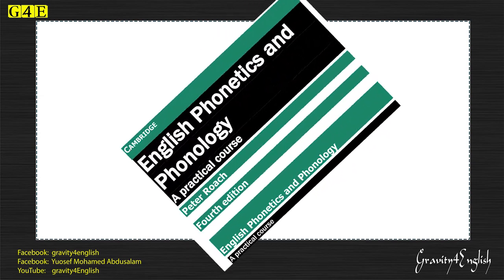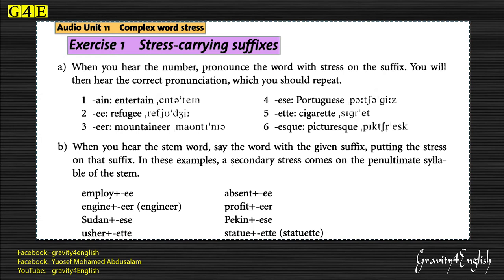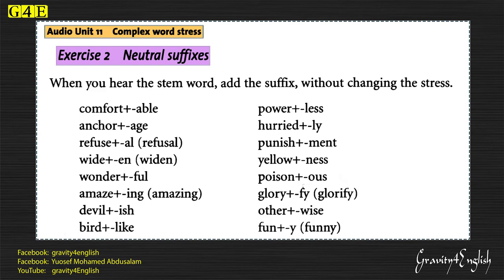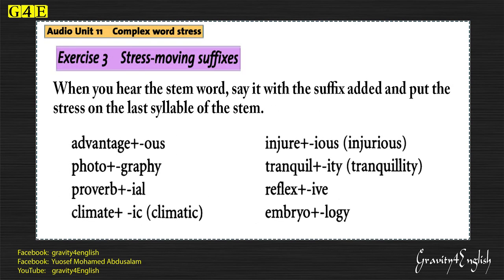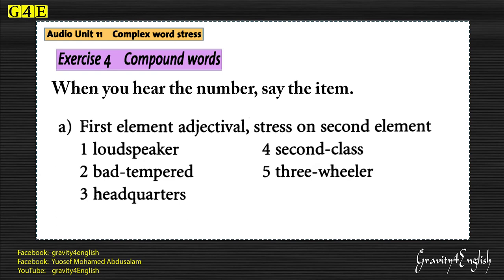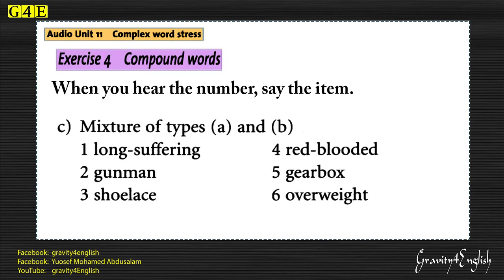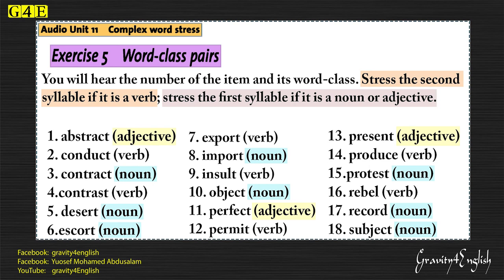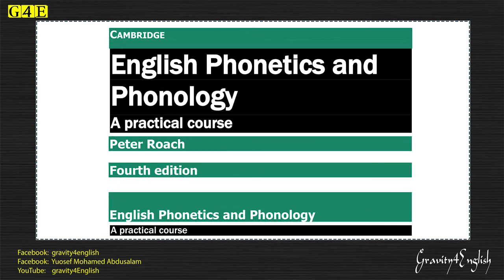Peter Roach Phonetics & Phonology - 【Audio】 【Unit 11】 Complex Word Stress ║Exercises 1-5║ (FDH)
اشتـــــرك و شـــارك  الفيديوهات يا غـالـــي
                                            لا تنسى زيارتنا على صفحتنا على الفيسبوك
                                الهاشتاق الخاص بي في الأسفل -  My hashtag is as below
                                                 لا تنسى اللايــــــك
                                  شوف قوائم التشغيل تلاقي كورسات مفردات و قصص و كل الفيديوهات
                                    شوف الفيديوهات القديمة في القناة حتلاقي شروح على أفضل التطبيقات
                          ♥ஐ¤ღ ღ¤ஐه §¤~¤§¤~¤§ §¤~¤§¤~¤§ ♥